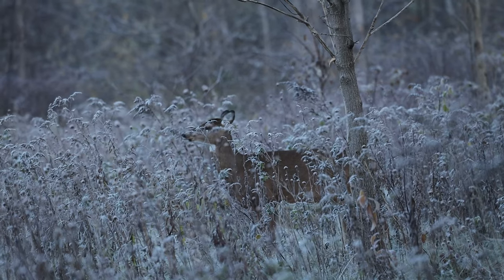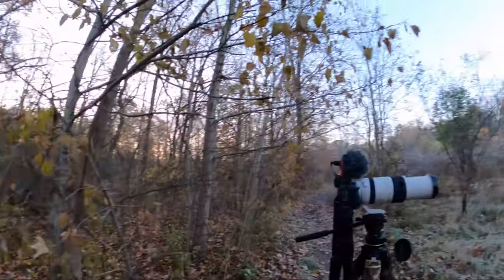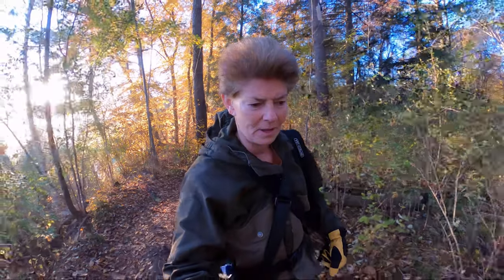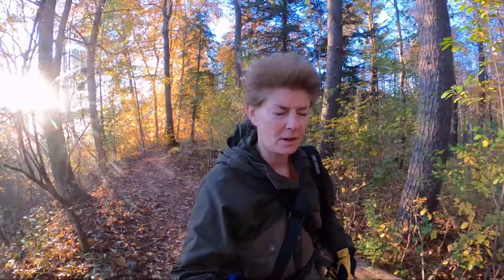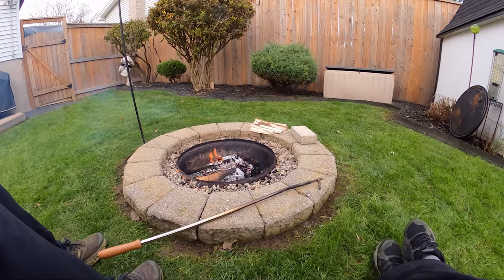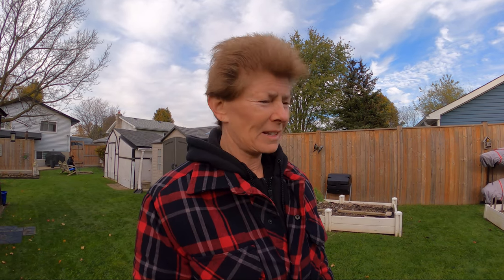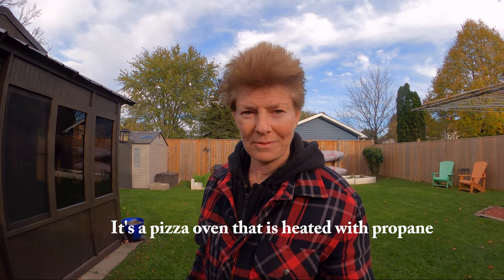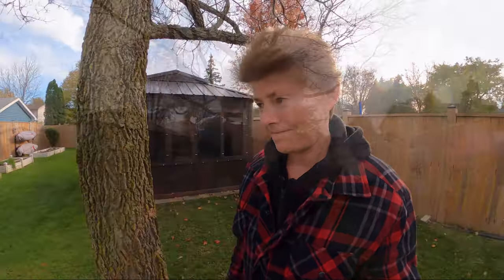Scent-marking White-tailed Deer got chased on this Early November Hike in Southern Ontario, Canada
Few coloured leaves are left making it easier to seeing more wildlife that would otherwise be well-camouflaged. Find out how White-tailed Deer scent-mark using their tarsal glands and urine and what they do next. See what animal frightens deer. Learn how effective waterproofing of their feathers is for Mallards when feeding and swimming in cold water.

While enjoying a bonfire, we provide tips that we used for winterizing our backyard. Have a tour of our backyard cabin and check out this link to see how we, two women, built it

See a Red-bellied Woodpecker, Eastern Chipmunk, and beautiful fall scenery.